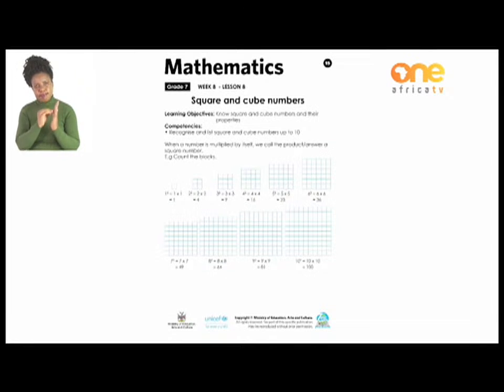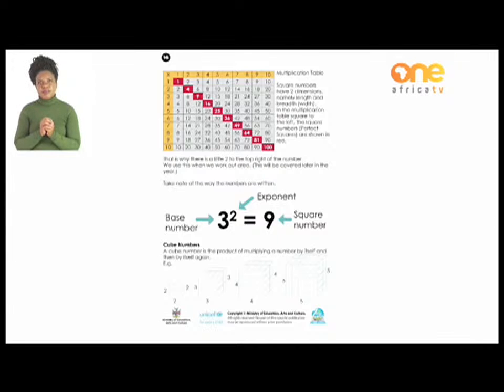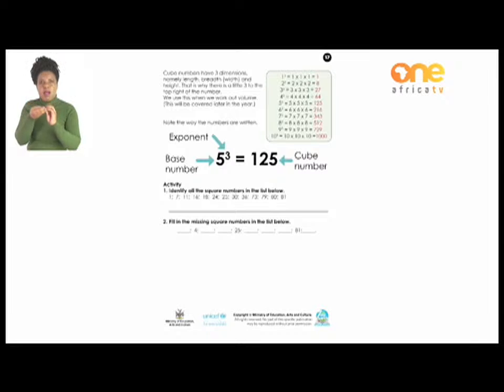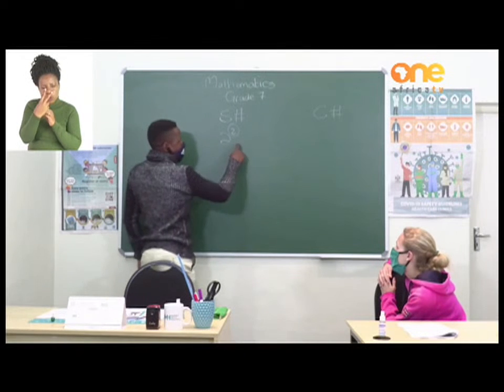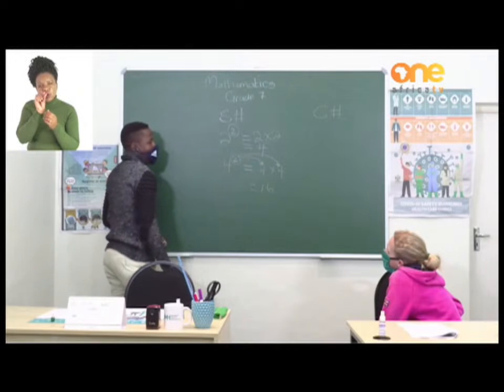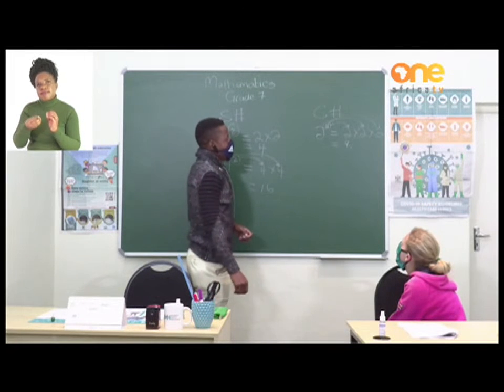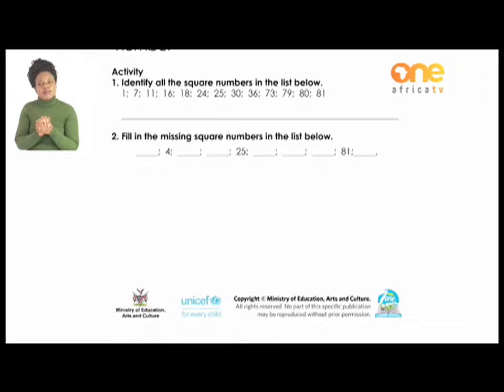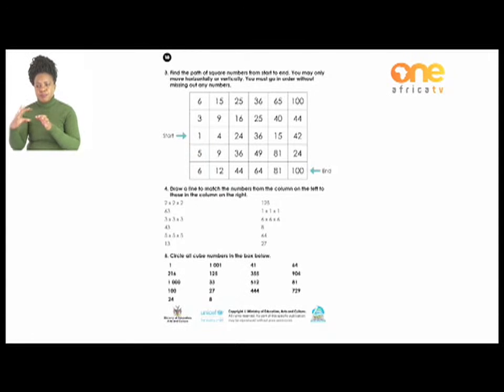LearnOnOne | Gr 6&7 | Maths (Square & Cubes Numbers) | Content by My Zone (NMH)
LearnOnOne | Gr 6&7 | Maths (Square & Cubes Numbers)